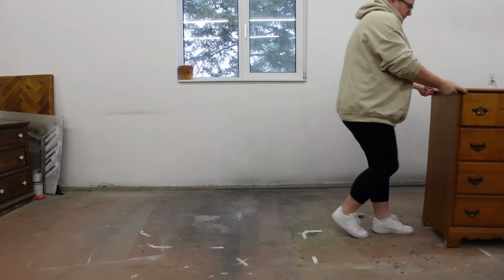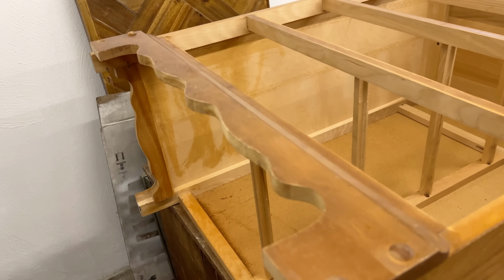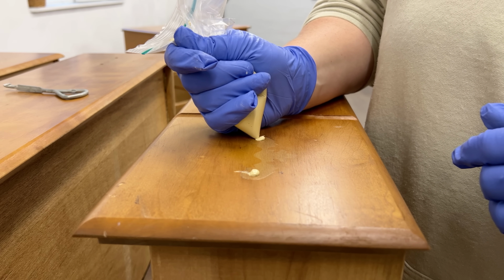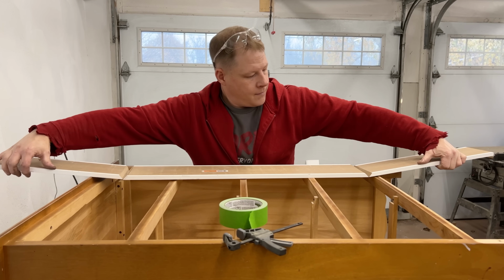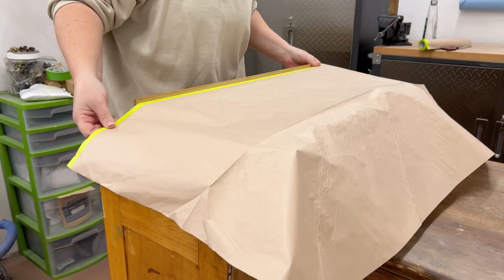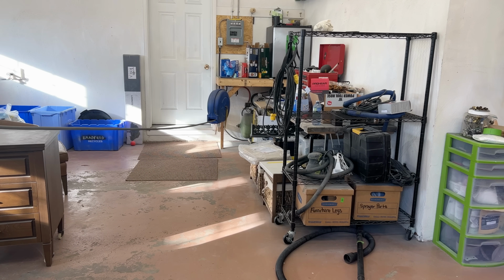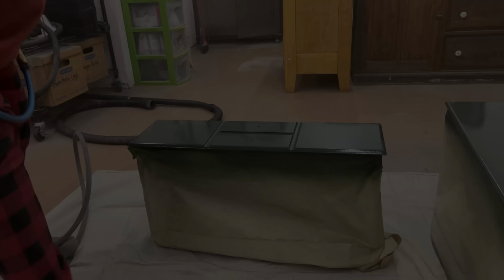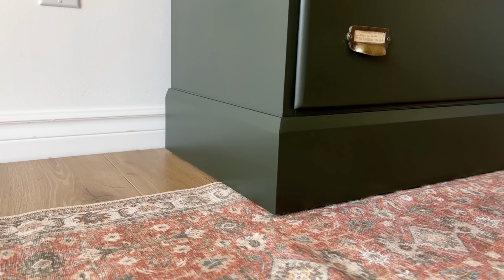What to do with your outdated furniture! | MAJOR FURNITURE UPGRADE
In this video, I'm embarking on a journey to transform a colonial-style chest of drawers that was given to me for FREE, into a modern masterpiece. This furniture piece had seen better days, with damaged veneer, outdated design, and in need of some love. I'll walk you through each step of the process, from cleaning and repairing to applying the stunning new finish. Plus, I'm sharing a heartwarming plan for the profits from this project. Don't miss this inspiring makeover!

+SurfPrep 3x4 Electric Ray Sander with 120 Grit Sandpaper
by using code KATIESCOTT10